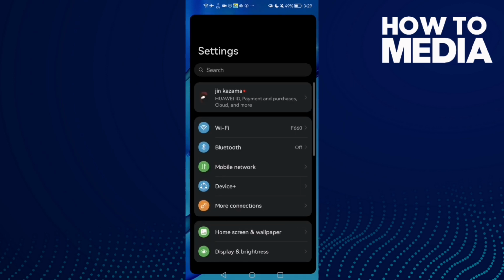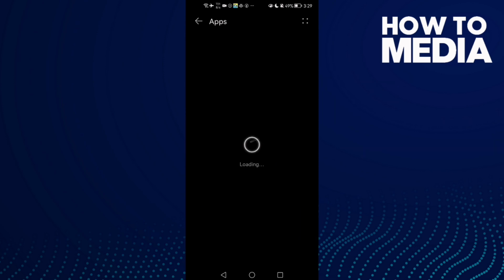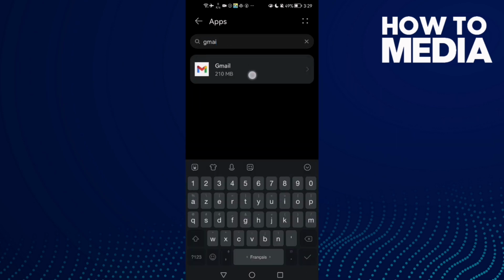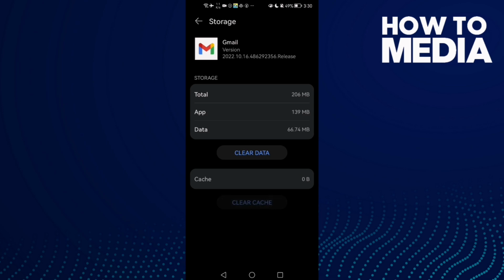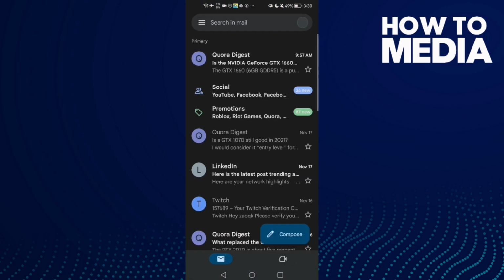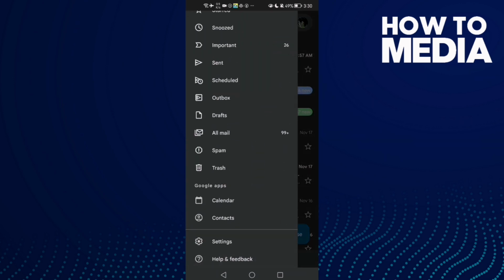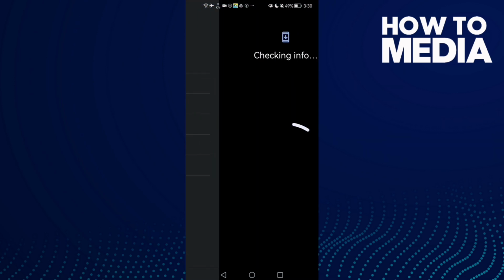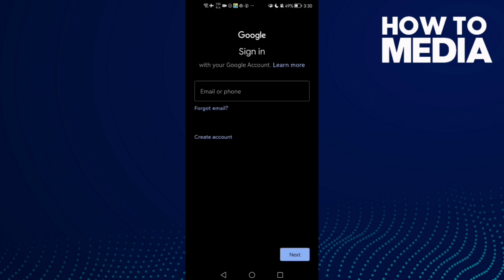How to Fix and Solve Gmail Not Receiving Emails on Android Phone - Mobile App Problem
in this video we discuss :